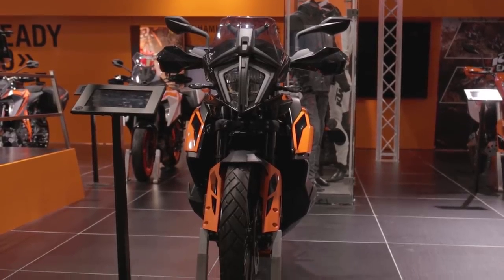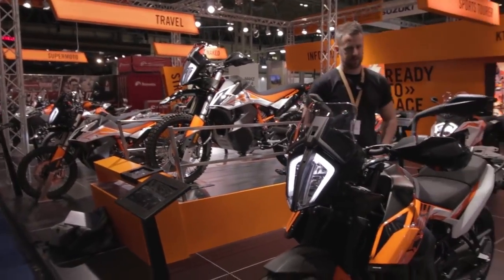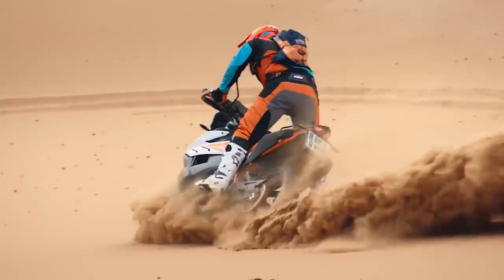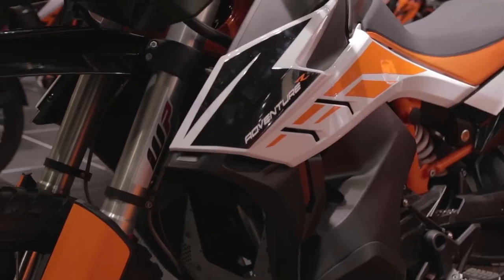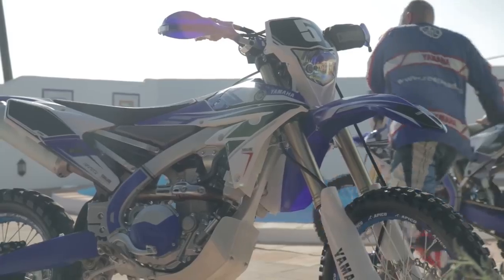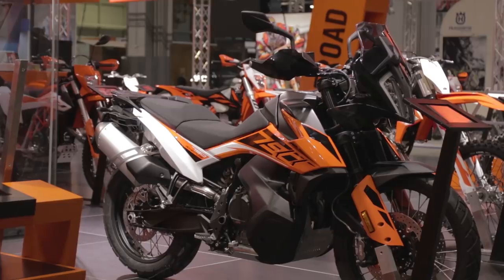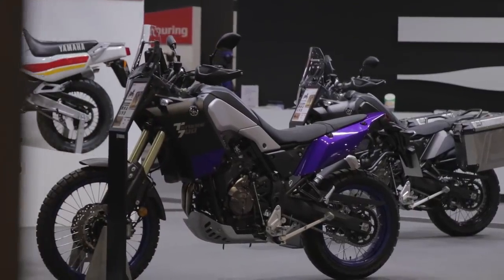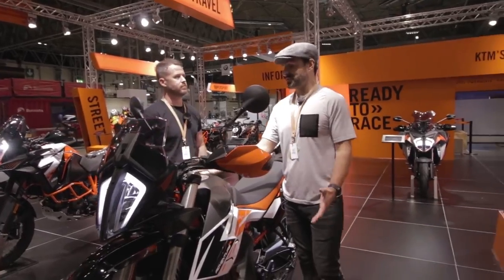Motorcycle Review - KTM 790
An in depth discussion and review into the KTM 790